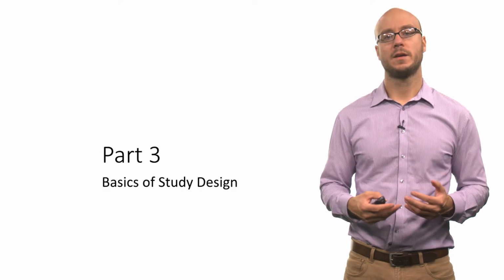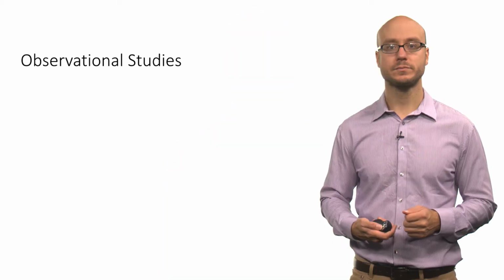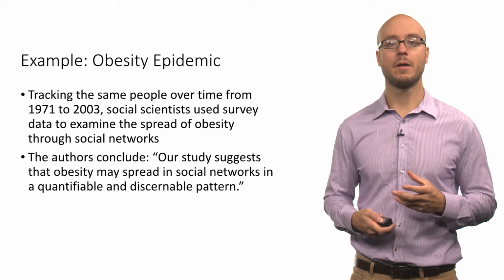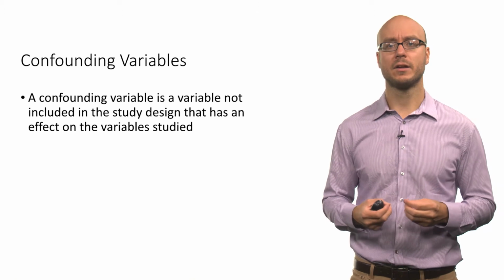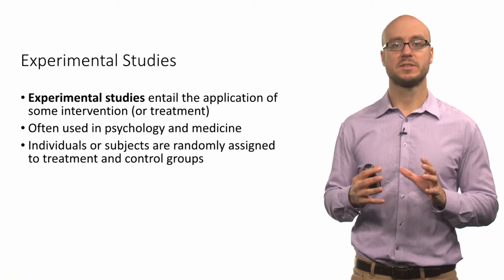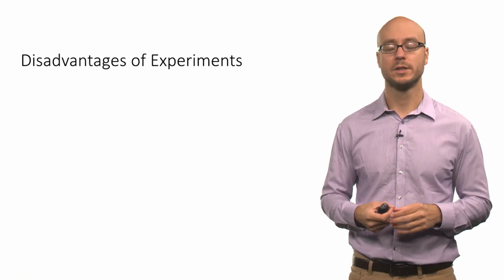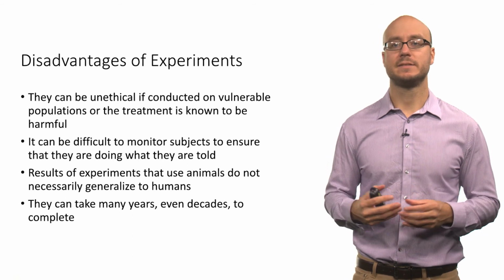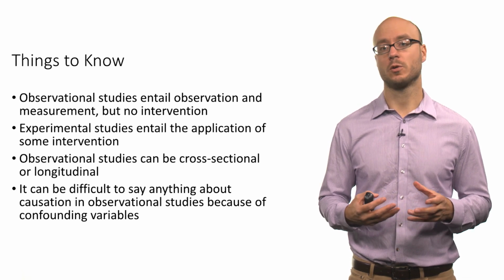STATE100 SP16 24571 W01 S03 3rd Cut Final